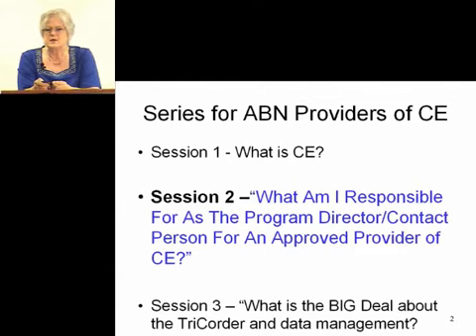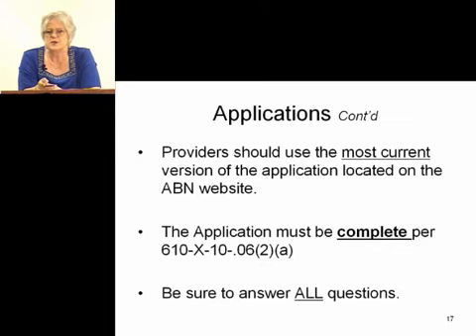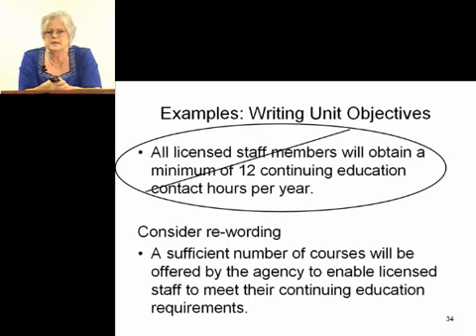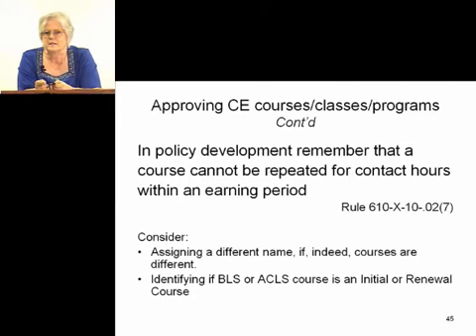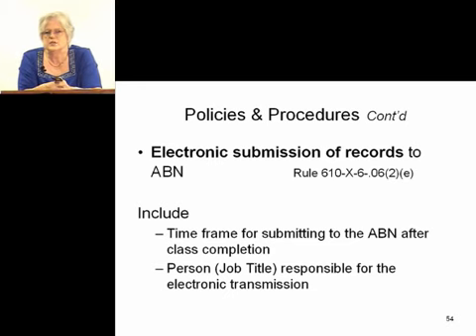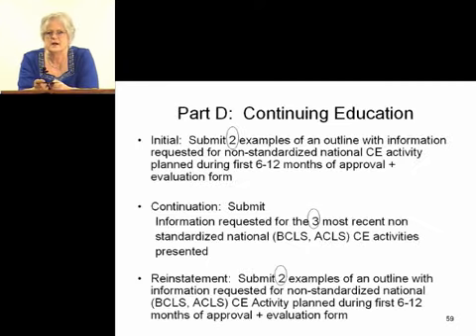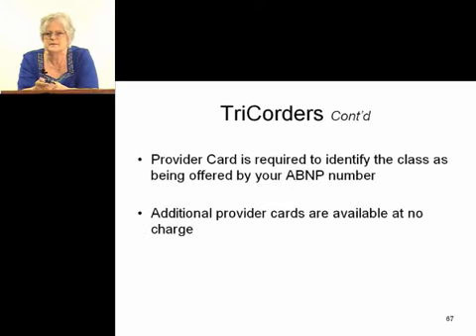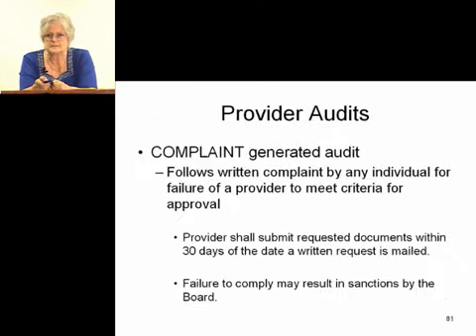Overview of Continuing Education Process for ABN Approved Providers of CE - Session 2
What am I responsible for as the program director/contact person for an approved provider of CE?